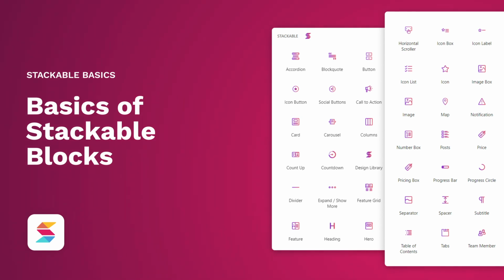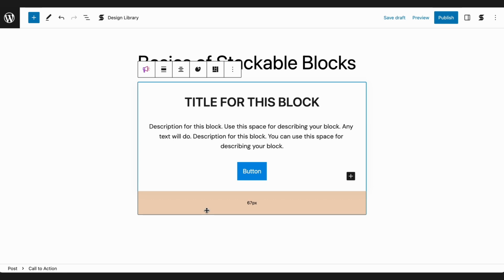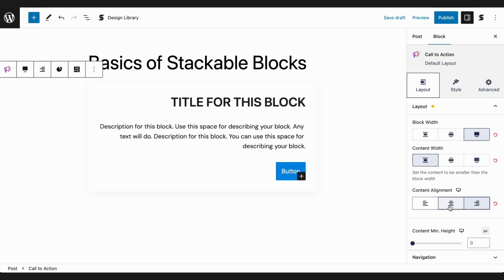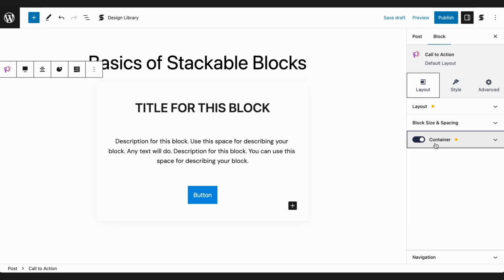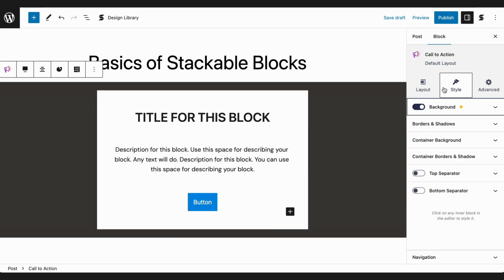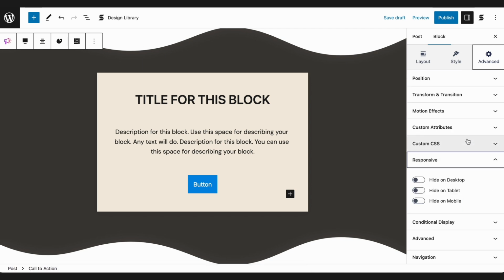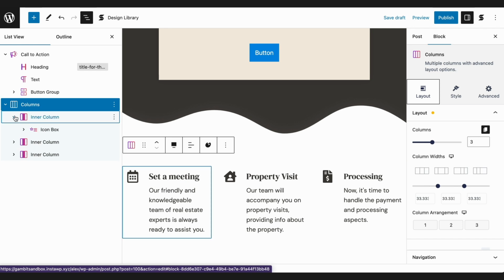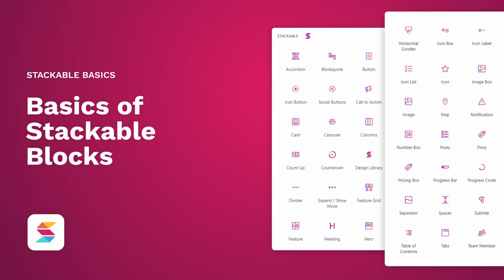The Basics of Stackable Blocks